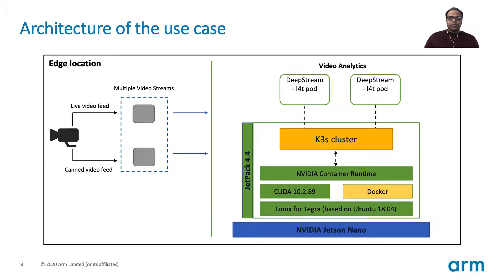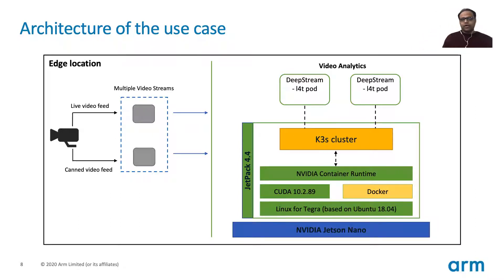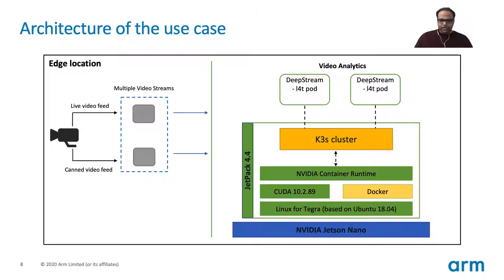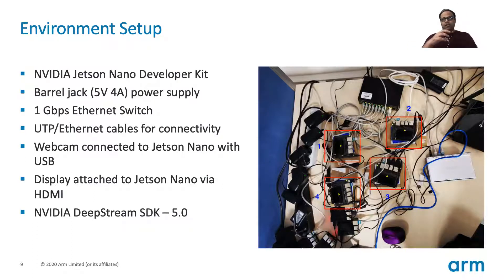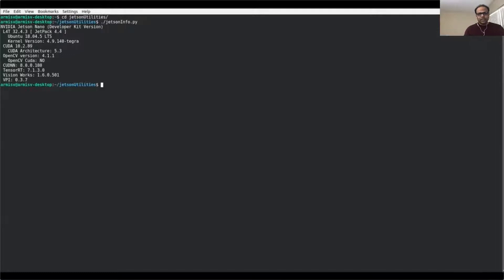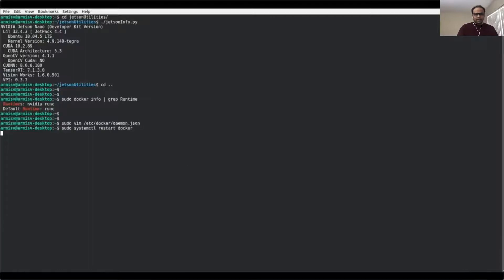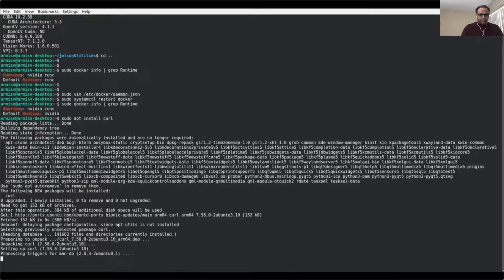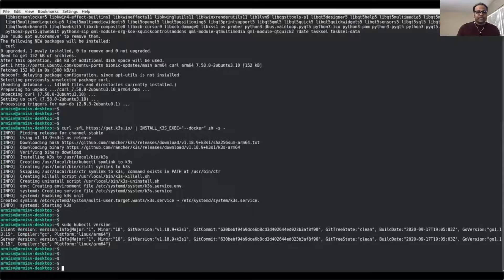AI at the Edge with Rancher K3s and NVIDIA Jetson Nano: Object Detection & Real-time Video Analytics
AI/ML at the edge becomes possible by executing fully trained deep learning models that leverage local GPU acceleration. In this video, we showcase a demo use case for a GPU enabled K3s cluster with NVIDIA DeepStream object detection application.